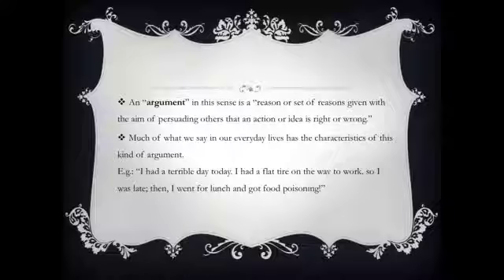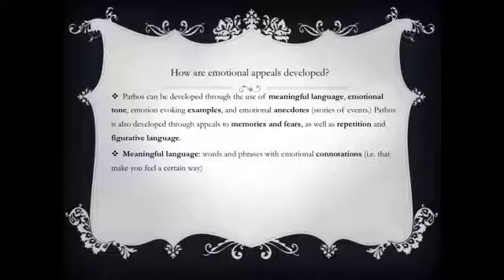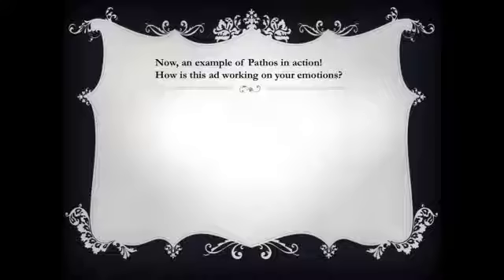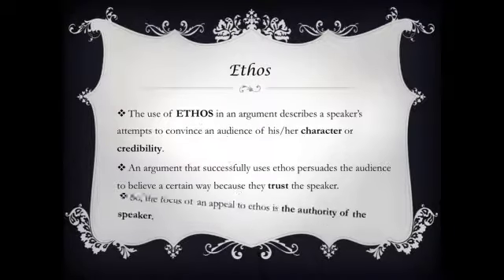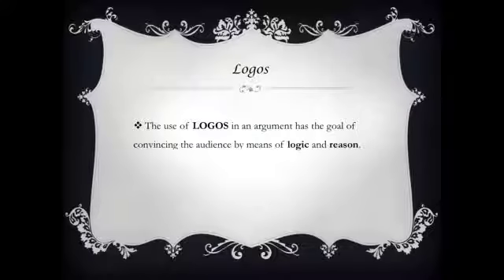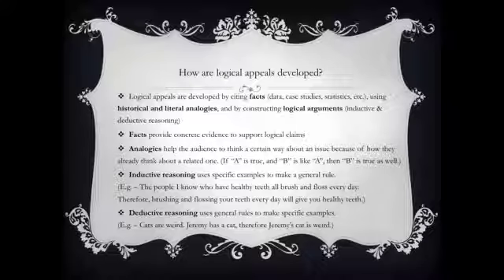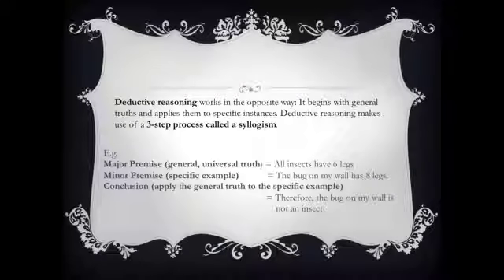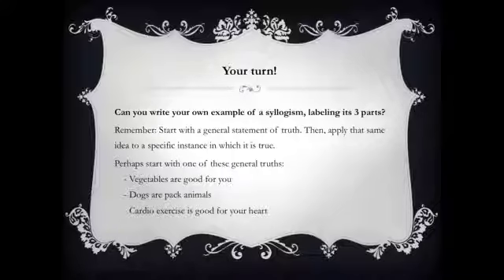The Principles of Argument 420